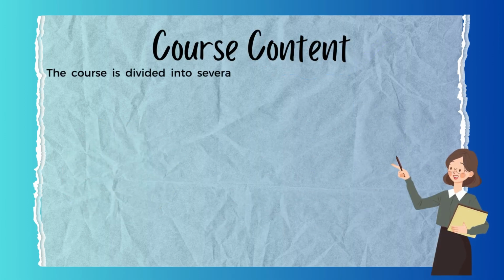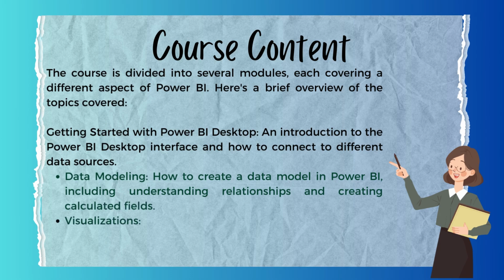Microsoft Power BI Desktop for Business Intelligence by Maven Analytics (Udemy Course Review)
The course is divided into several modules, each covering a different aspect of Power BI. Here's a brief overview of the topics covered:

Getting Started with Power BI Desktop: An introduction to the Power BI Desktop interface and how to connect to different data sources.

Data Modeling: How to create a data model in Power BI, including understanding relationships and creating calculated fields.

Visualizations: Tips and tricks for creating engaging visualizations, including different types of charts and graphs, and how to make them interactive.

Publishing to the Web: How to publish your Power BI reports to the web, so you can share them with others and create a collaborative environment.

Data Analysis: Techniques for analyzing data in Power BI, including using DAX (Data Analysis Expressions) to create calculated fields and measures.

Tips and Tricks: A collection of advanced tips and tricks to take your Power BI skills to the next level.